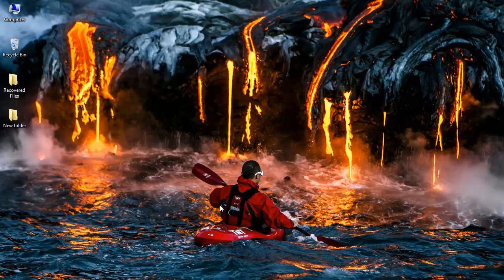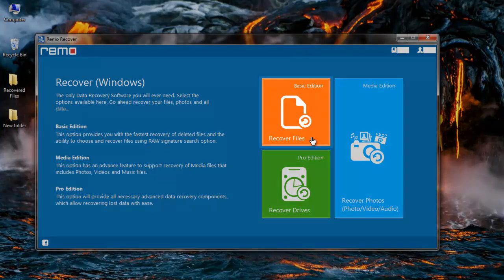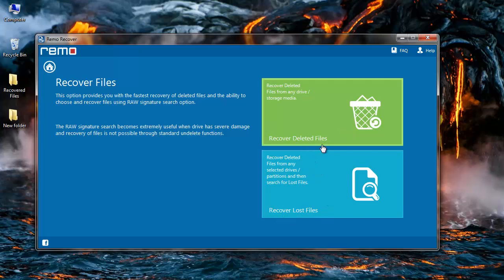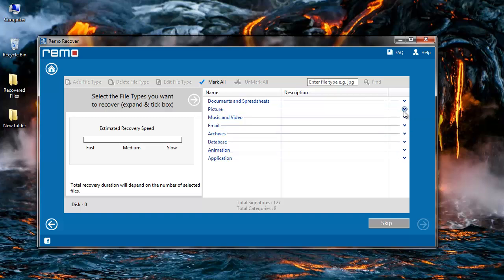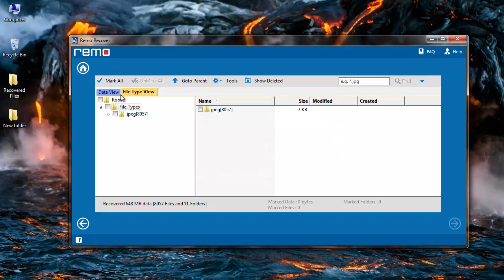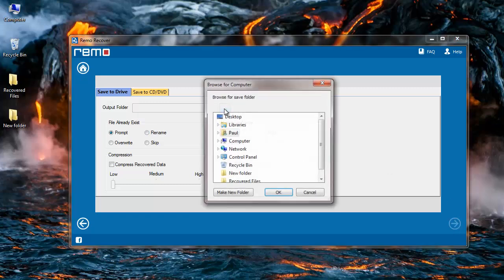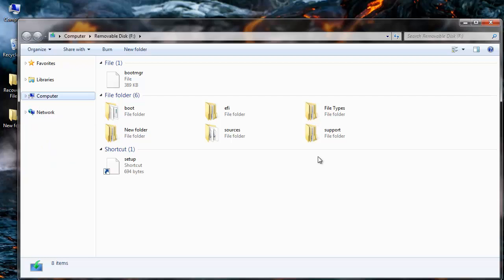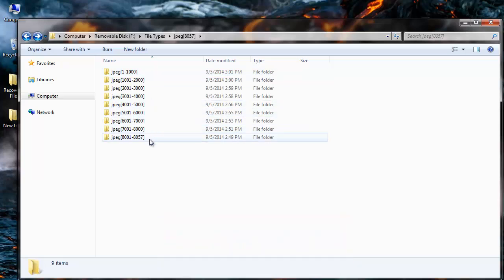File Recovery After Virus Attack SOLVED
File Recovery After Virus Attack

Have you lost files from your pen drive, internal hard disk or your external hard drive due to virus? Visit the link given above to download the most recommended software which will recover data from a virus infected drive.

Launch the application and on the main screen,

1. Select 'Recover Files'.

2. Next select 'Recover Lost Files'.

3. Software displays the drives that are connected to your system, select the disk from which you're looking to recover data and click next.

4. Select the file types if you're looking to recover specific files else skip this step.

5. Recovered data is presented in 'Data View' and 'File Type View'. Select 'Data View' to browse the folders present on your disk else 'File Type View' to select the file extension of the recovered files. Click next after selecting the files.

6. Specify the target location to save the recovered files before clicking on next.

7. You'll be taken to the saved folder once the software completes saving the recovered  files.

Download this software from the link given in the description above.

Cheers!